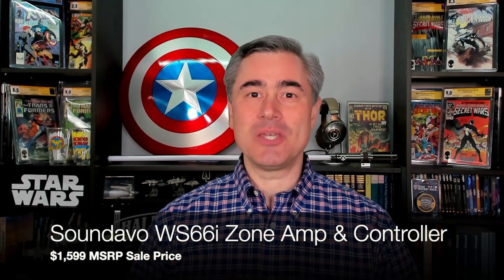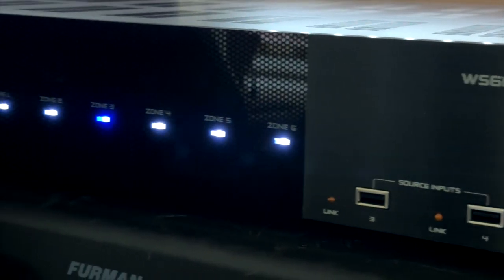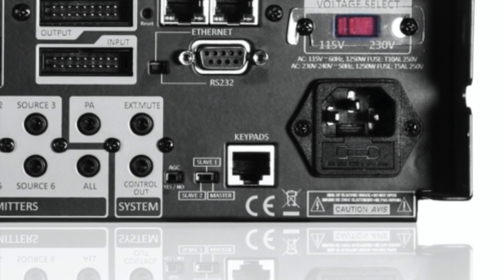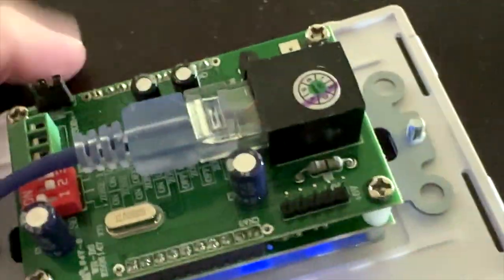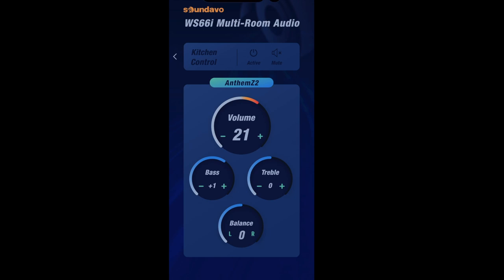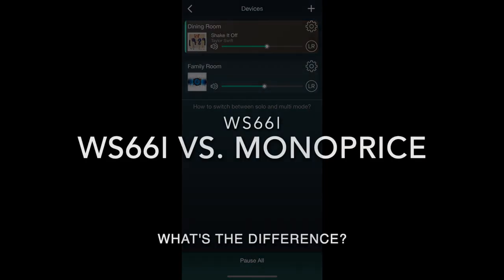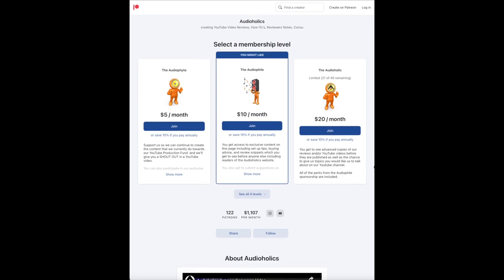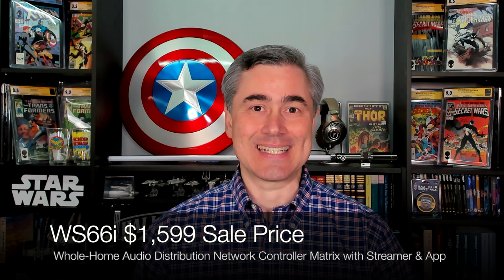Soundavo WS66i Whole-Home Audio Streaming Network Controller Amplifier Review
Soundavo’s WS66i8 Controller and Zone amp is a whole home audio distribution controller matrix and streamer with six, on-board Class D Amplifier modules. The WS66i is expandable to 18 independent zones, spots two Airplay controllers, supports most major streaming services with Soundavo’s player app, and gives you total control over each zone via its iOS and Android app. At $1,599 the Soundavo positions itself as a high value contender in the controller and zone amp space.

Audioholics Recommended Cables:
250ft CL2 12AWG Speaker Cable
50ft 10AWG Speaker Cable
Locking Banana Plugs
9ft 4K HDR HDMI Cables